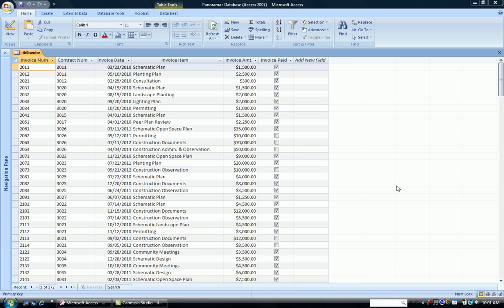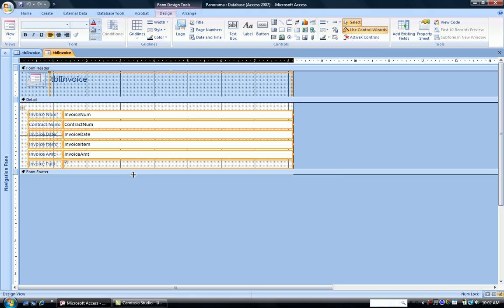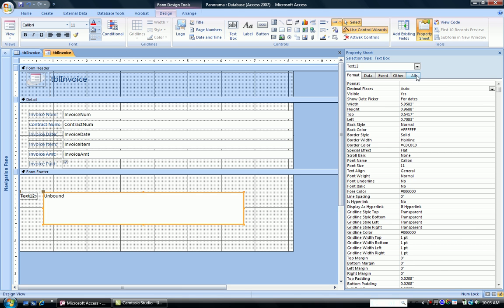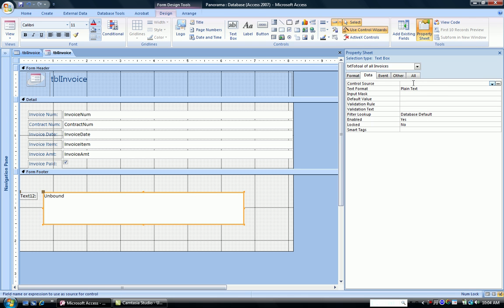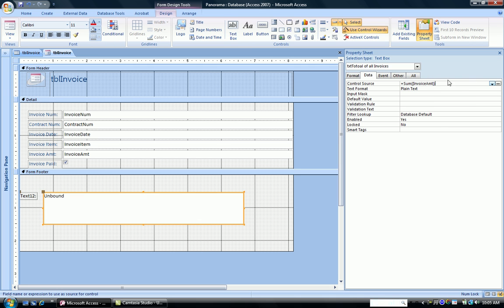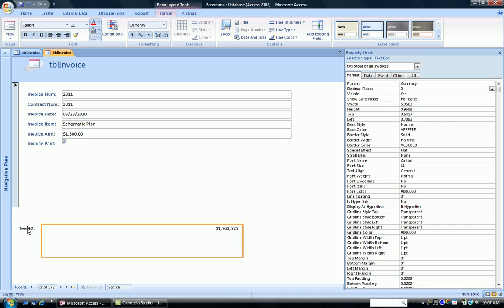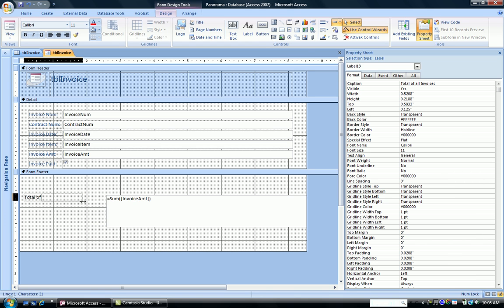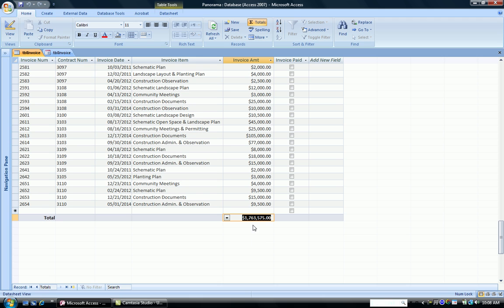Access - Calculated Control on a form Part I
Shows how to add a calculated cntrol to a form. Thi is part I of two videos.